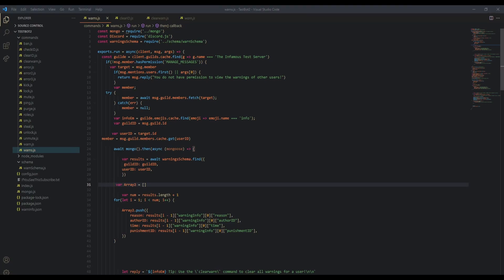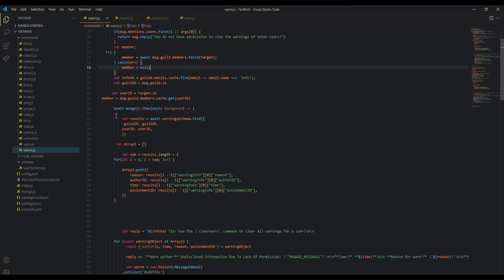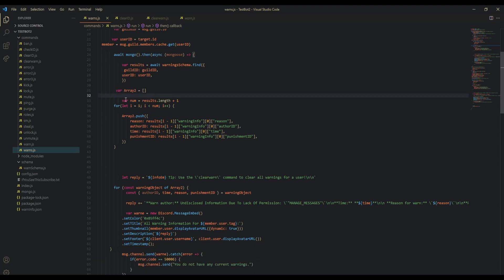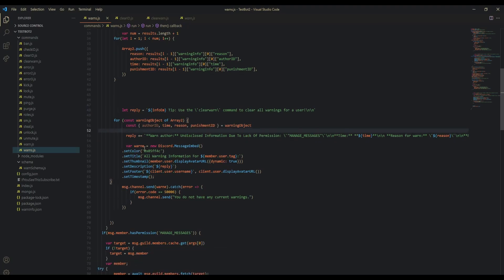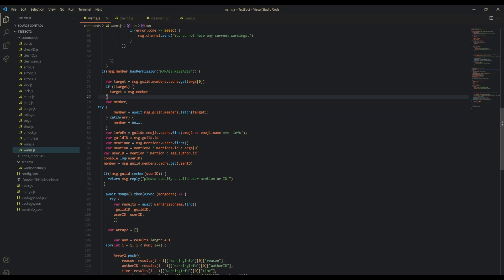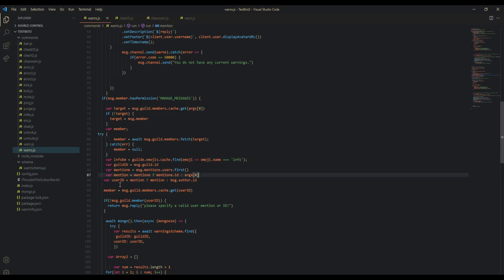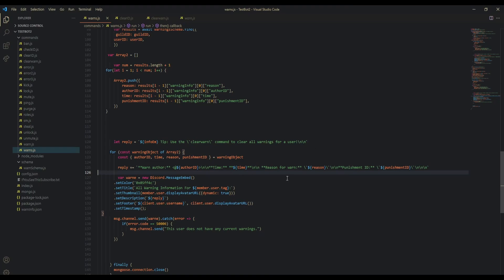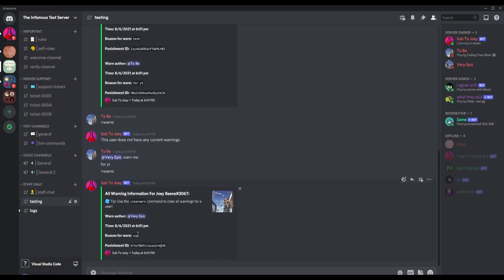View All A User's Warnings Command (EP 2) | Discord JS Bot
Hello everyone! In today's video I will be teaching you how to code warnings command with Mongo DB that displays/shows all of a member's warnings that they have received. This is episode 2 of the warning system series. This is done using Discord JS.

Credit:
Video maker: Me (Obviously)
Video editor: Me
Thumbnail maker: Exotic Starz#4658 (ID: 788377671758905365)

Resources:
Discord JS Docs,
PC: 32gb RAM, Geforce GTX 1660ti, Intel i5
Microphone: I honestly don't know
Video Editor: Adobe Premiere Pro 2018 CC